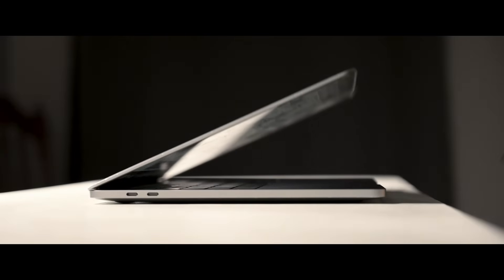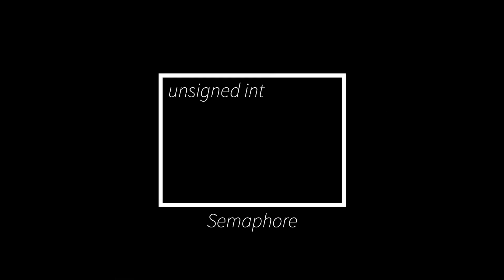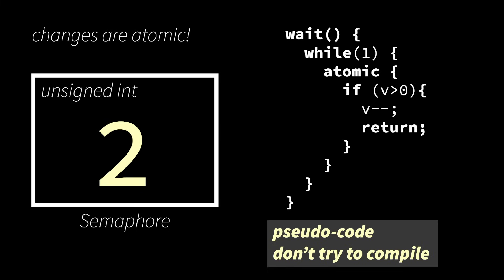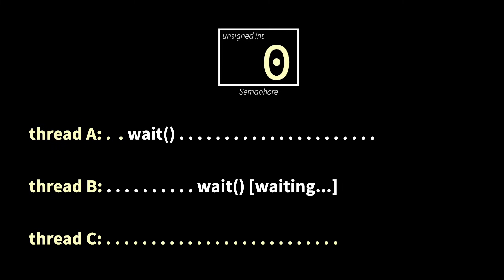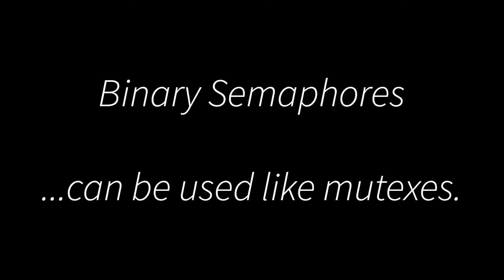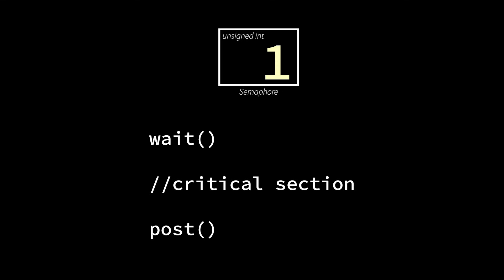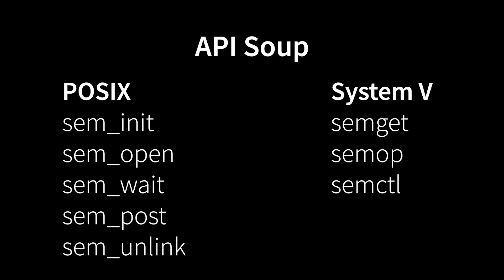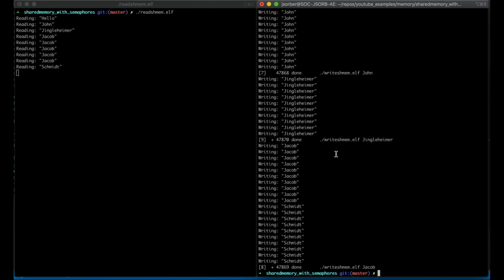What is a semaphore? How do they work? (Example in C)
What is a semaphore? How do they work? (Example in C) // Semaphores cause a lot of confusion for students, largely because they are super flexible and a little weird. In this video, I try to provide some insight into how they work, and an example of where you could use semaphores to coordinate different processes.